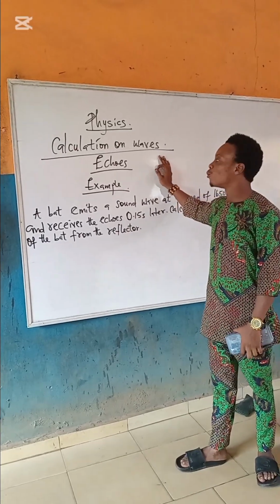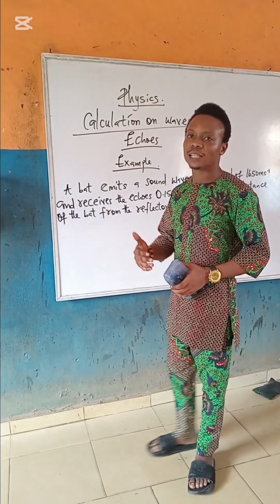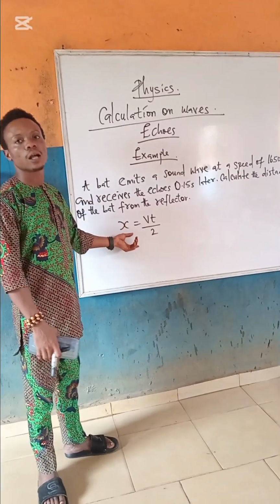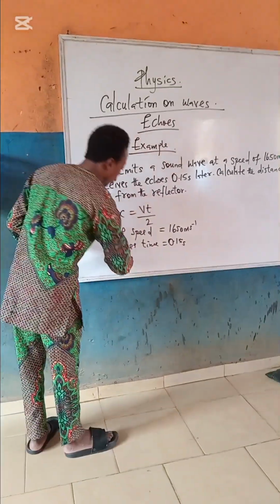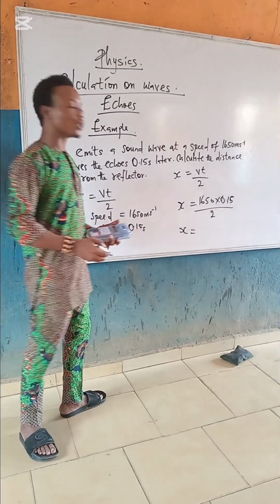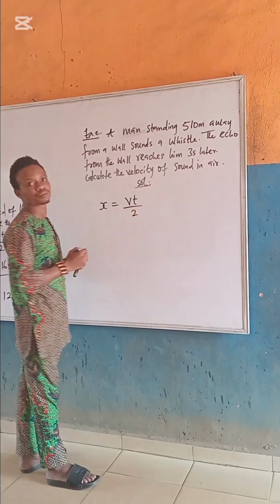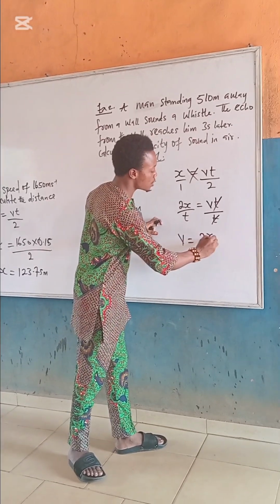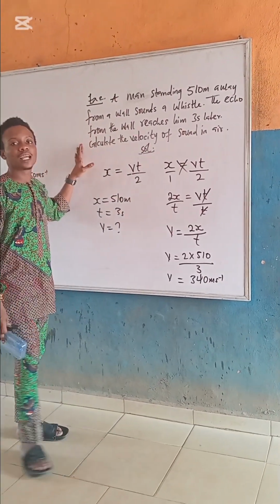23 May 2025